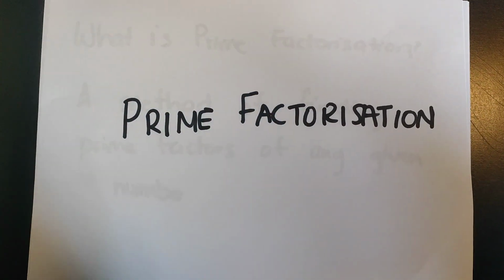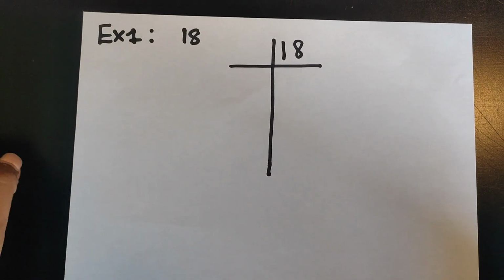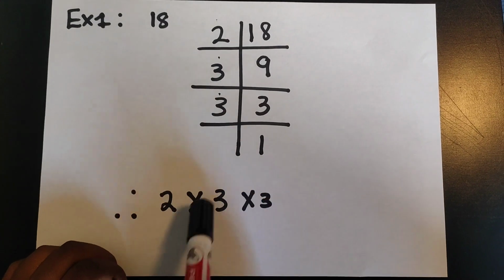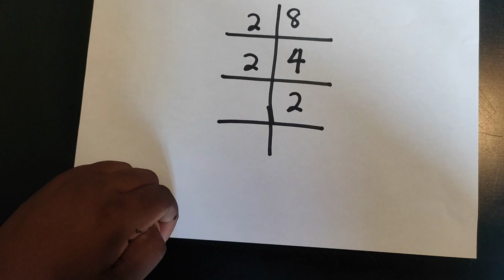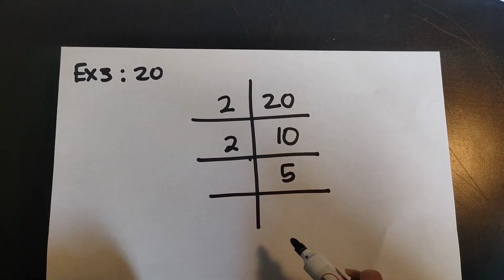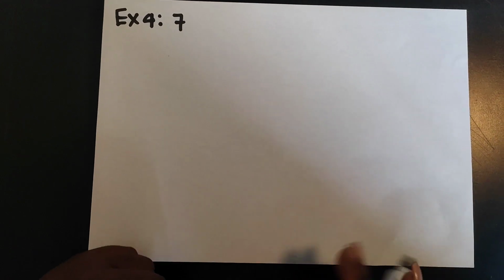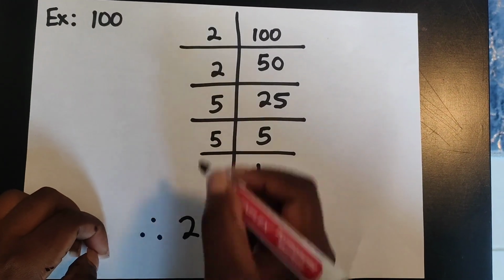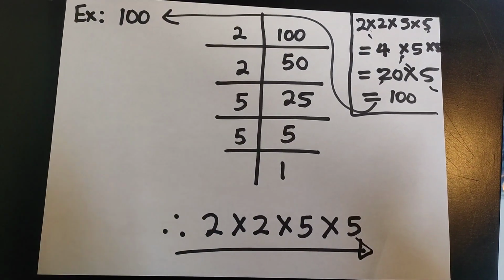How to find PRIME FACTORS of any number?| The easiest and fastest way.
Learn how to find out the prime factors of any given number.